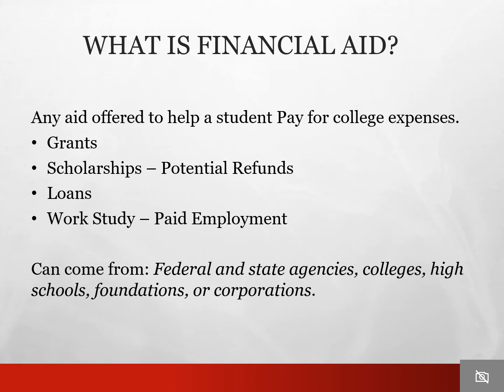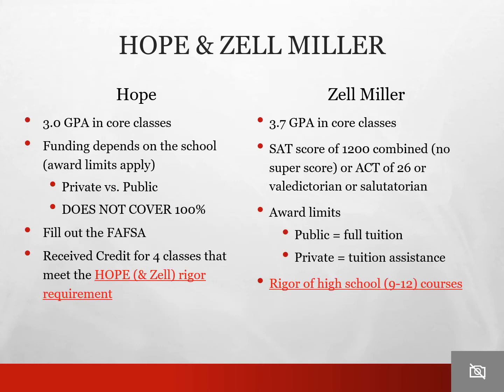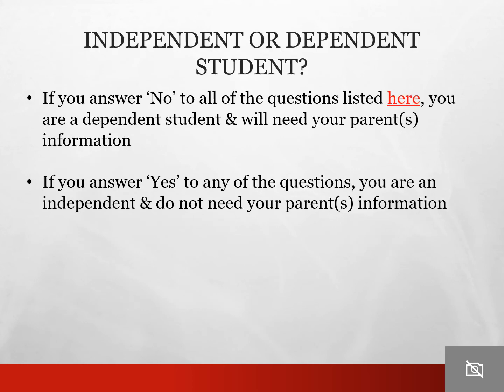Financial Aid Classroom Lesson 2020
Learn about Financial Aid